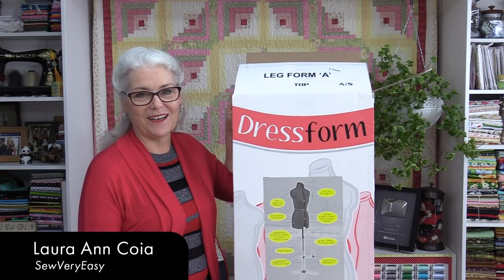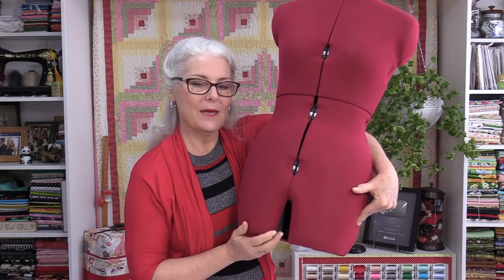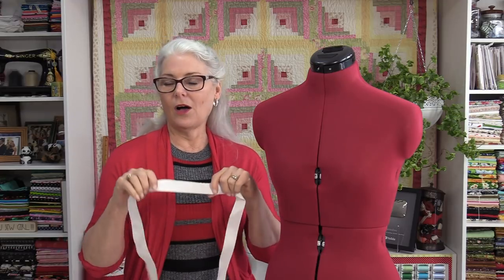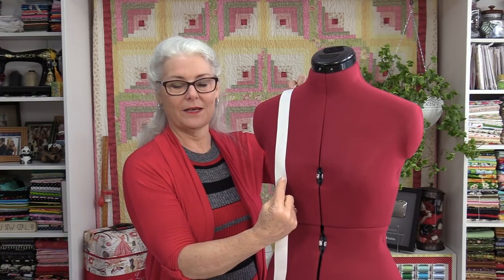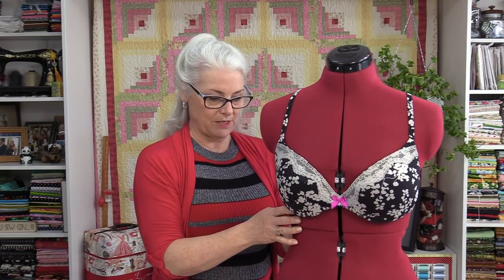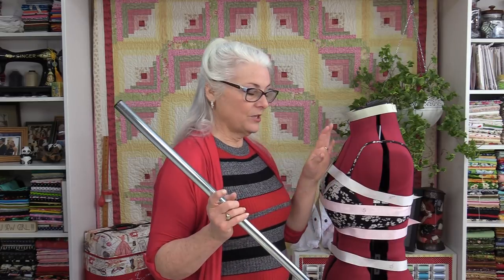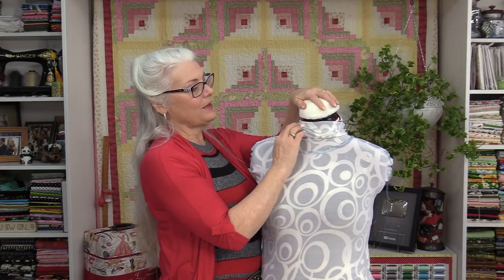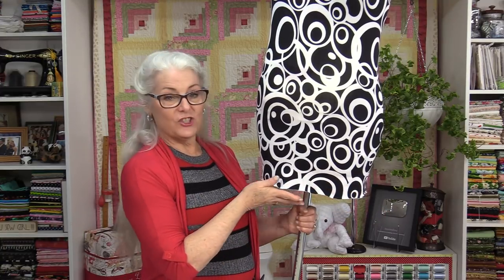All You Need to Know About Dress Forms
What are the differences, how do you adjust and pad them? All With a custom cover to finish.